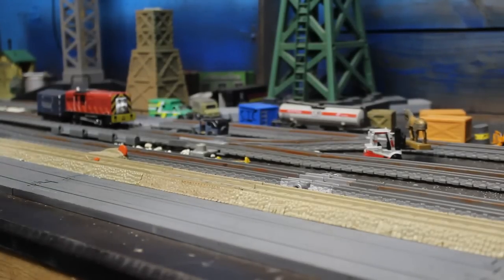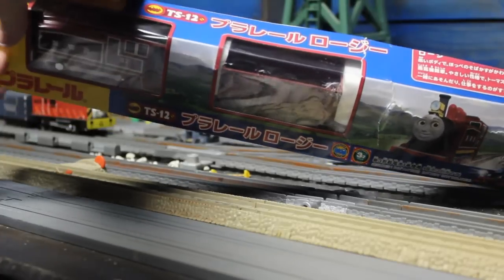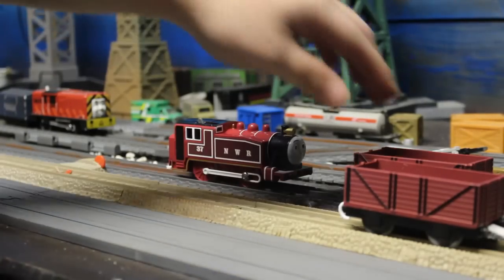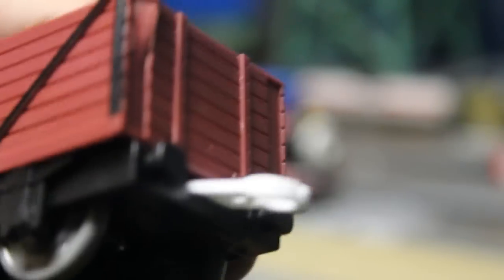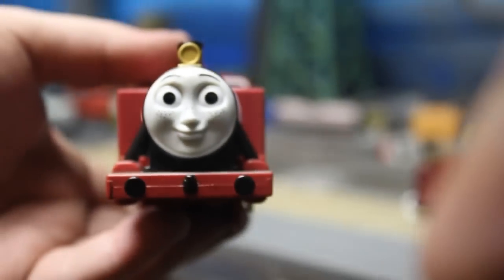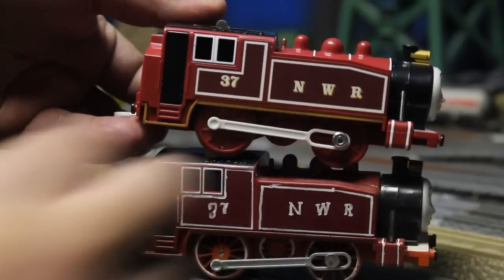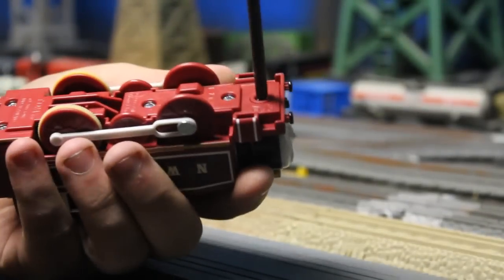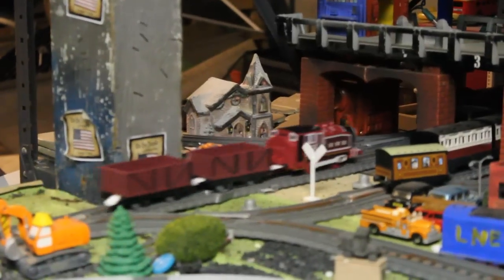Thomas and Friends PLARAIL 2018 RED ROSIE REVIEW and RUN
See the All New Plarail Red Rosie in this Review. This is one awesome plarail item. Sadly the box got damaged during shipping but it doesn't take away from how awesome this Plarail item really is.